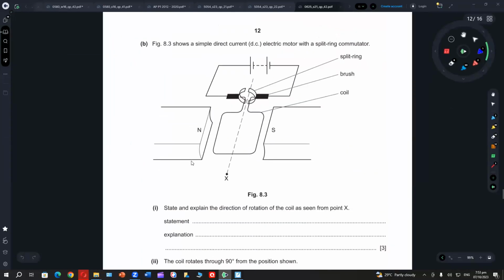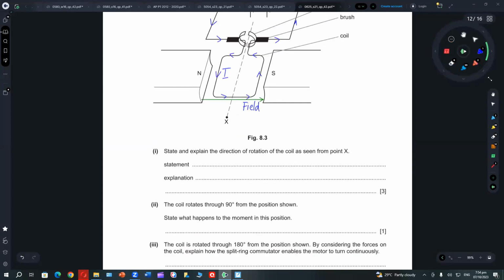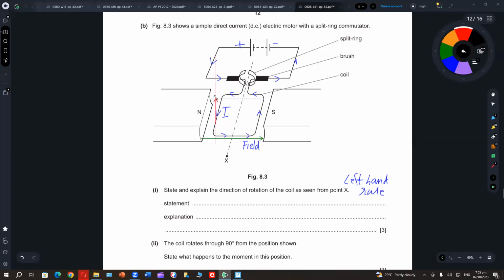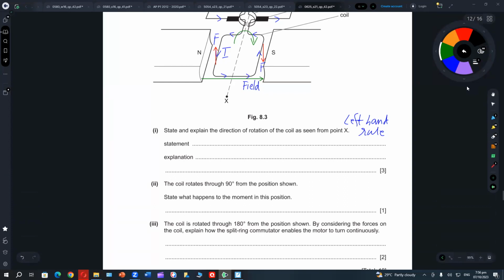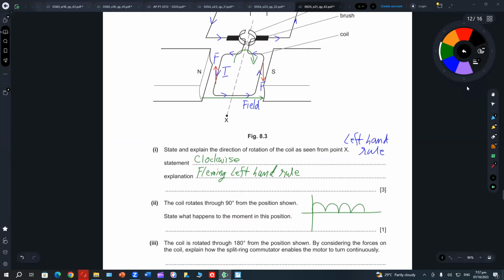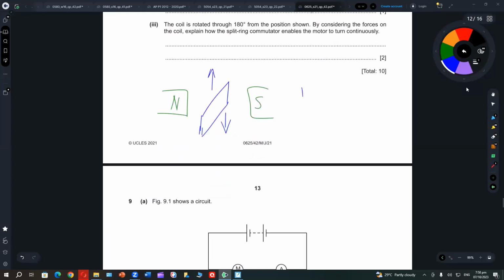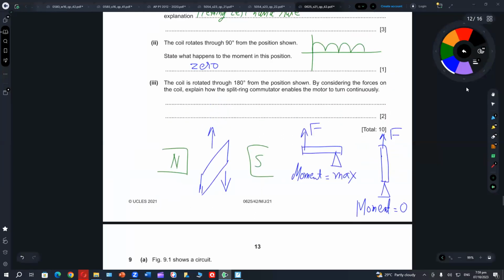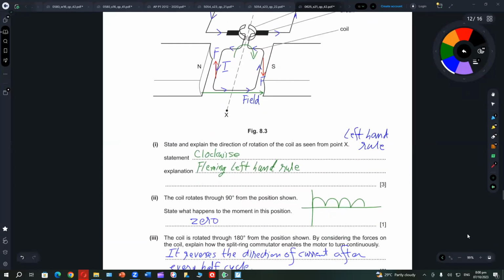SOME NEW PAST Paper QS - O LEVEL PHYSICS